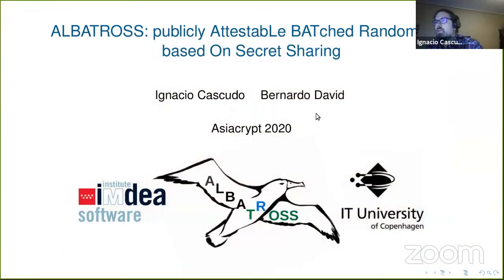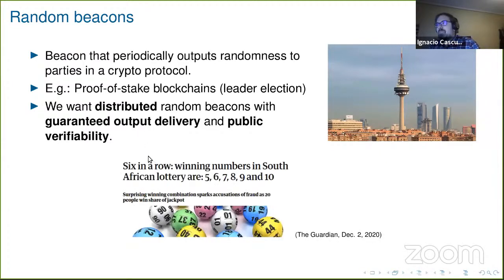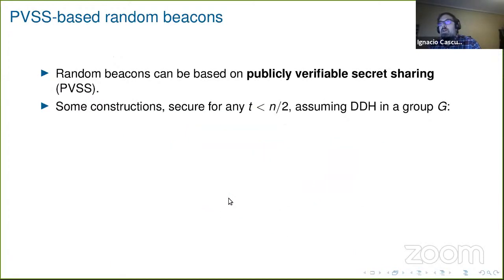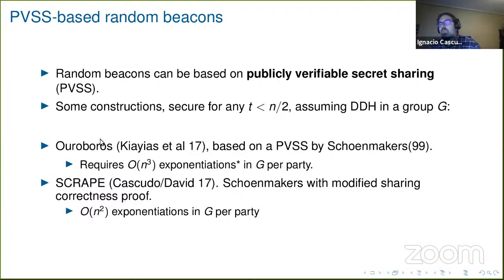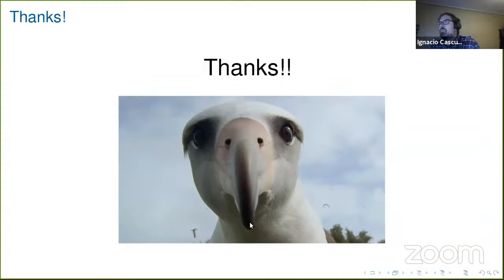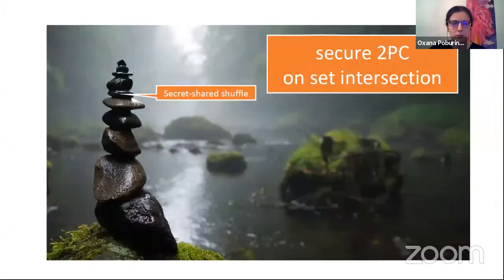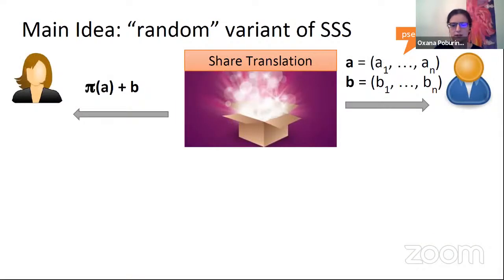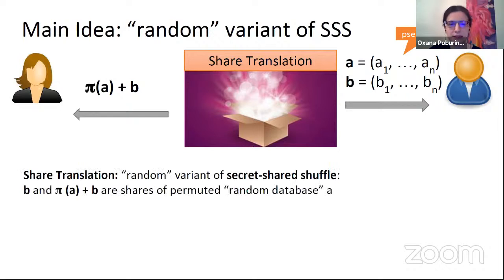s-22: Secret Sharing